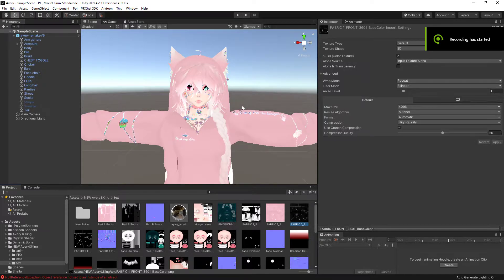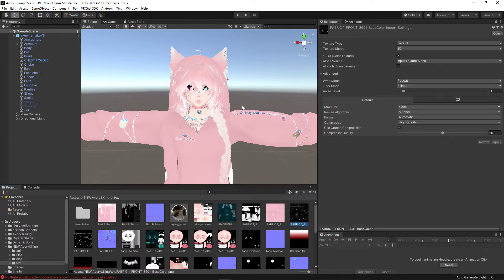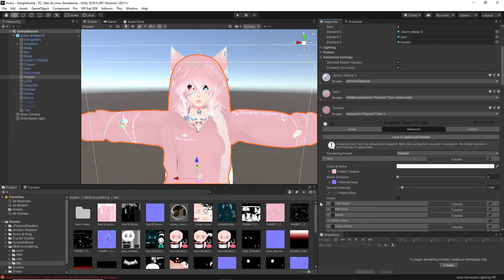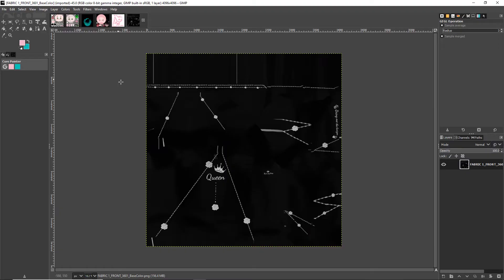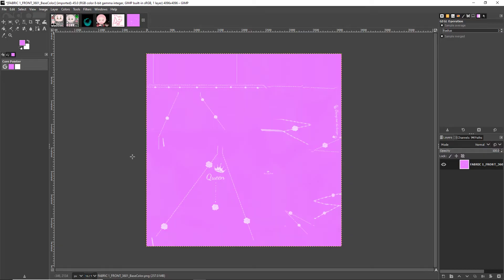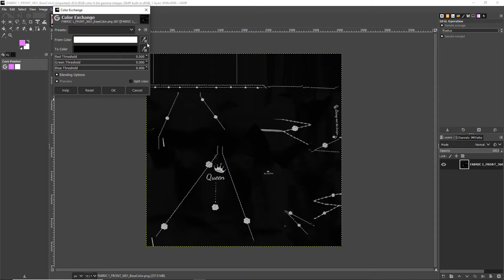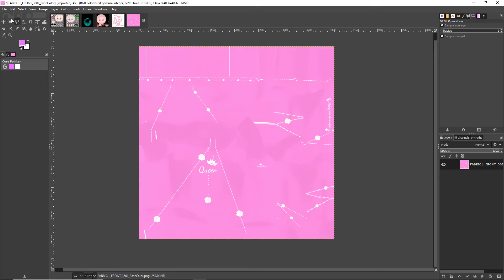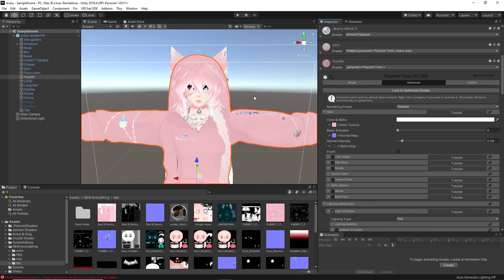(EASY) How to Change Avatar Texture Colours in GIMP | VRChat Unity Tutorial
Here's a small tutorial on how to change texture colours to further your editing!